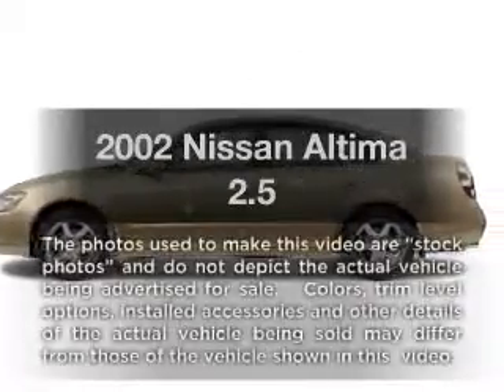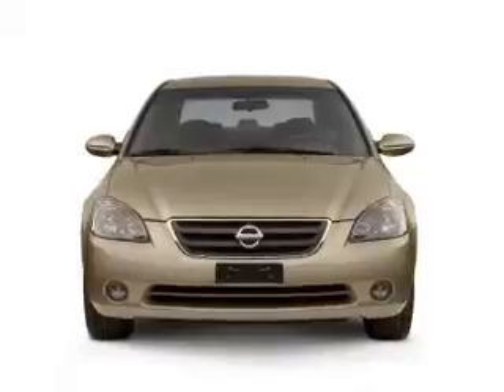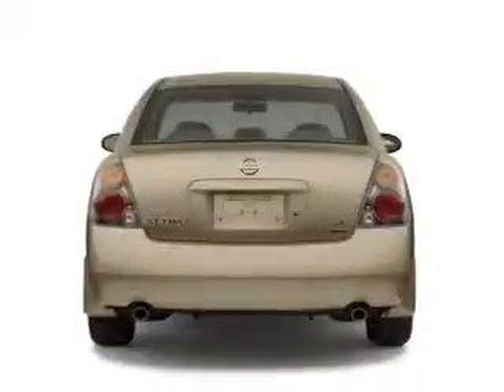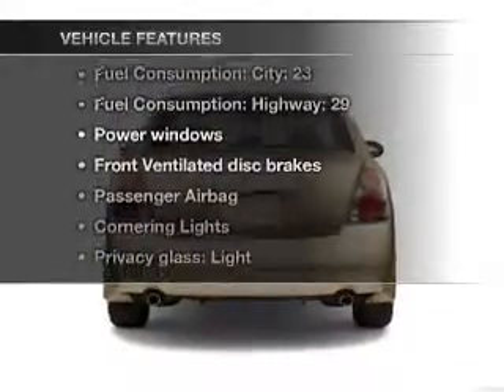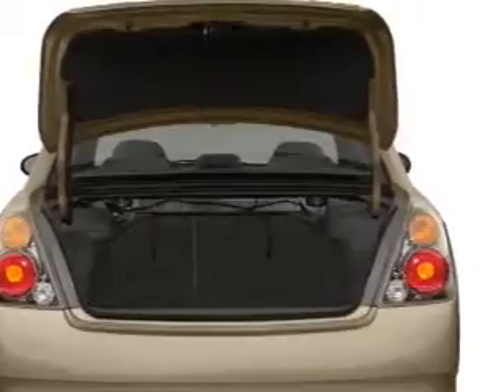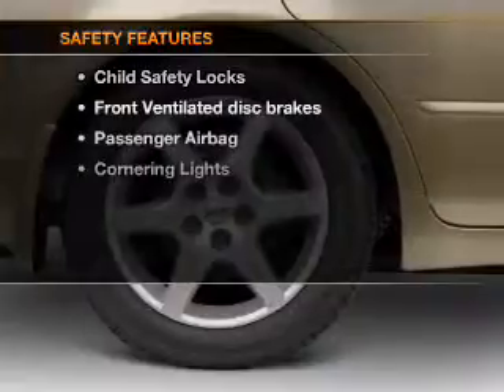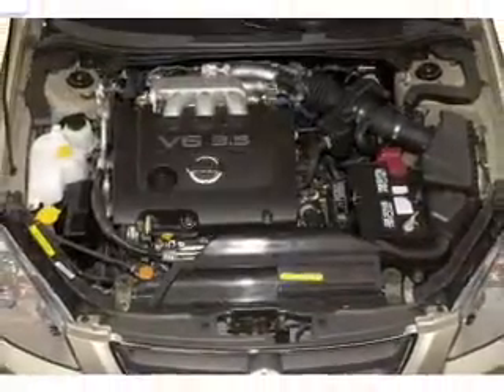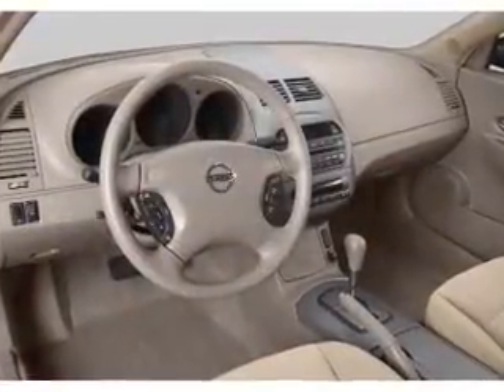2002 Nissan Altima - BRIDGETON MO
Year: 2002
Make: Nissan
Model: Altima
Trim: 2.5
Engine: 2.5 liter inline 4 cylinder 16 valve
Transmission: 4-Speed Automatic
Color: Taupe
Mileage: 102714
Address:
11503 SAINT CHARLES ROCK RD